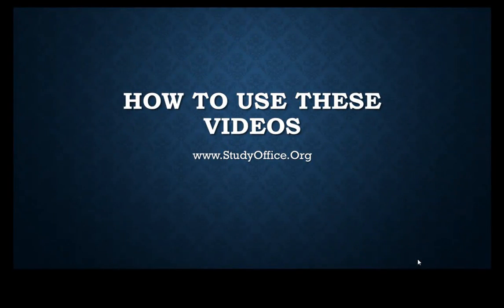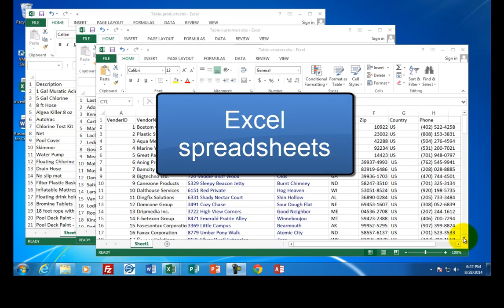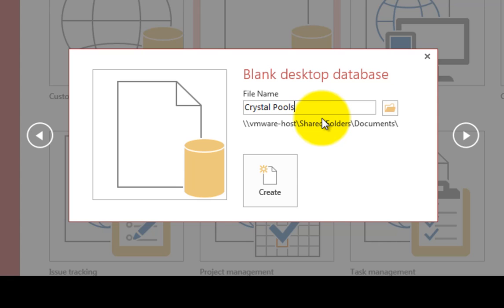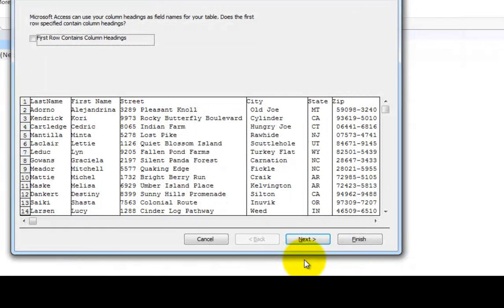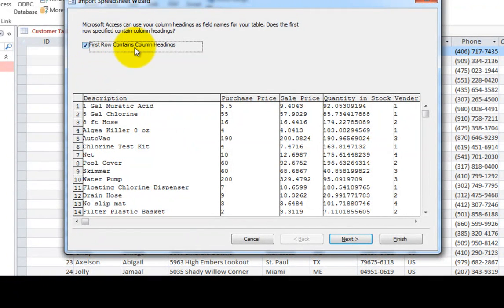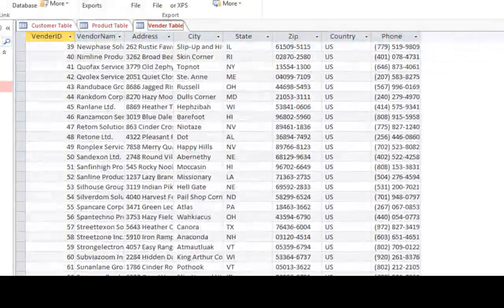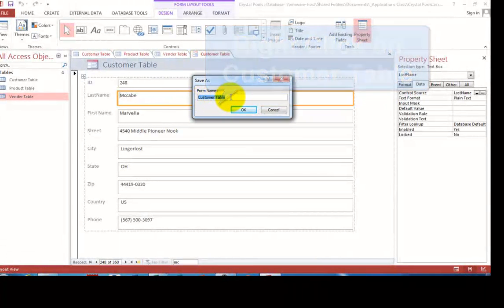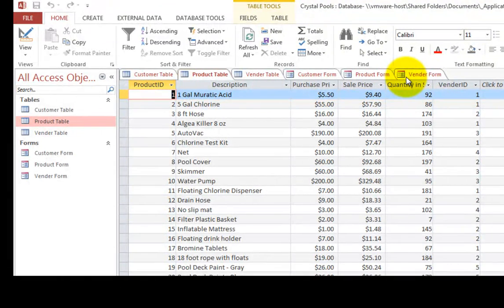Microsoft Access 2013 Tutorial Part 1 of 8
Lesson #1 in StudyOffice.org access series.  Classroom set of video lessons for how to use Microsoft Office.